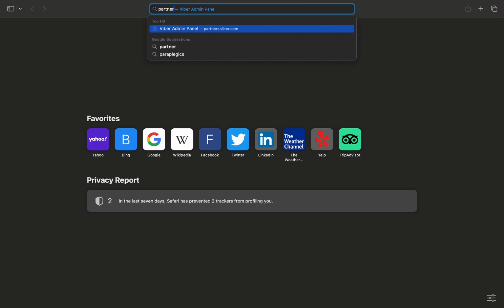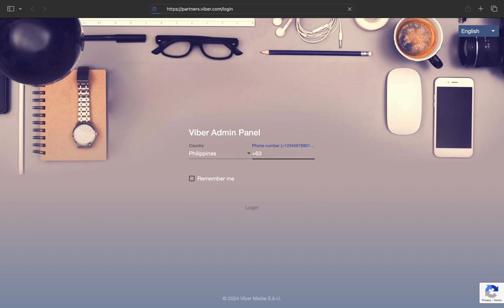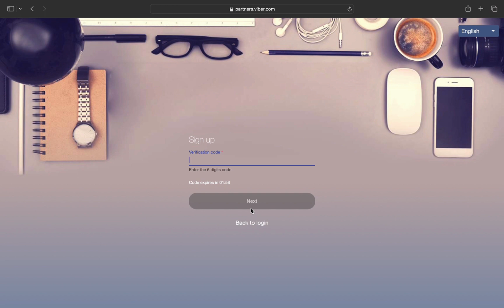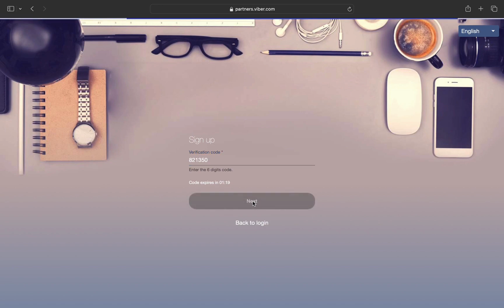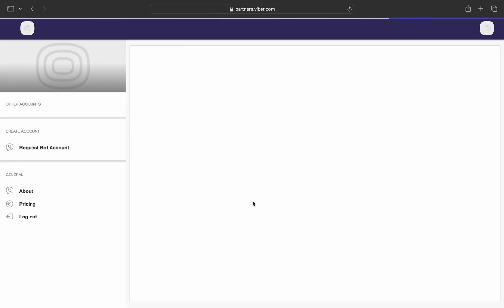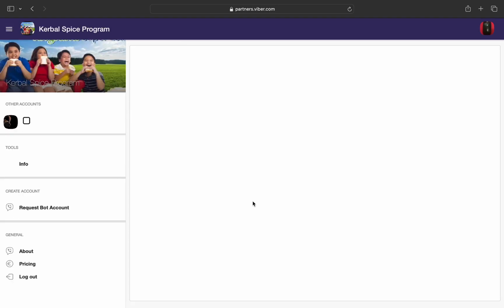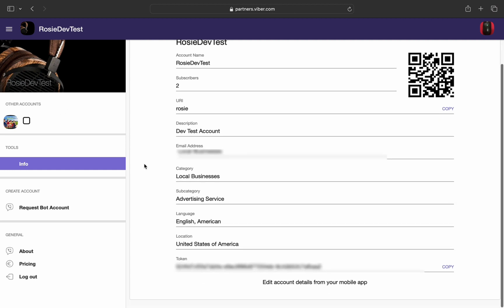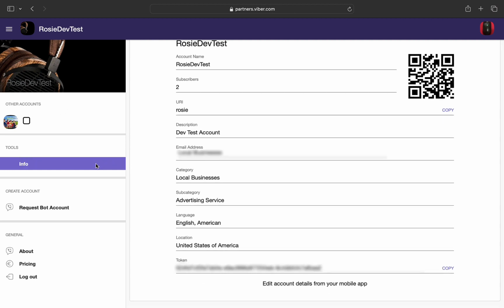How To Retrieve Your Viber Chatbot Token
In this video, we’ll look at how you can retrieve your Viber Chatbot Token, which you can use to customize your app’s chatbot experience.

Rogomi specializes in creating beautiful and useful applications using developer platforms like Viber Chatbots.